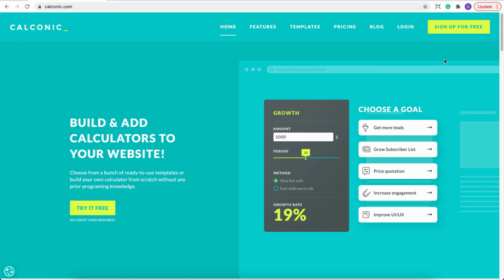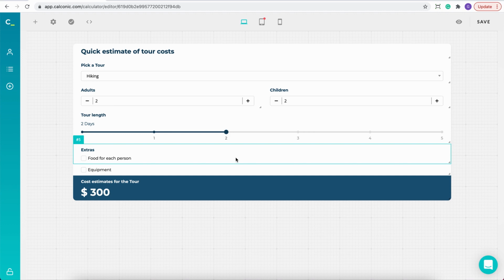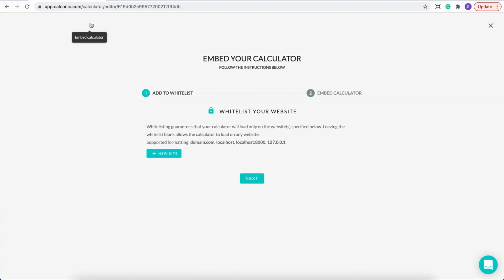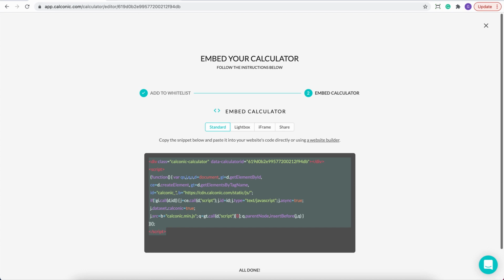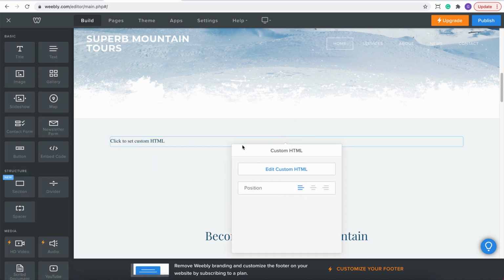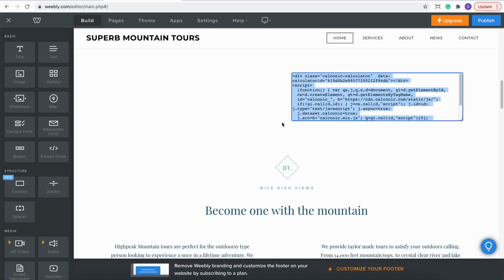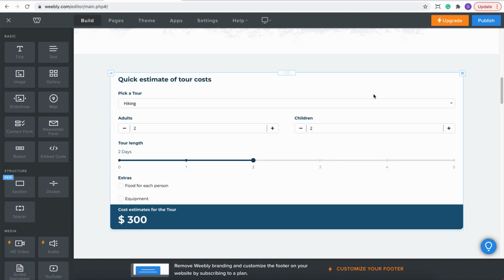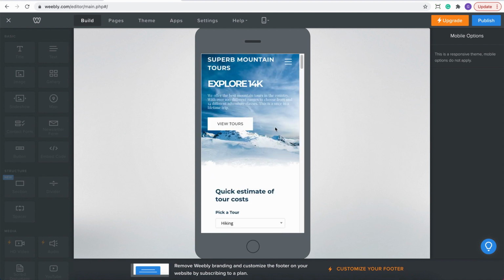How to embed Calconic calculator to Weebly website?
Learn how to embed your interactive calculator on a Weebly website. Building your calculator with Calconic and embedding it to the Weebly platform is a much easier and cheaper solution than coding it all separately. Also, the Calconic calculator builder will let you integrate advanced tools to enable you to collect leads, process payments, mail results straight from your calculator, and provide instant calculations to your customers.